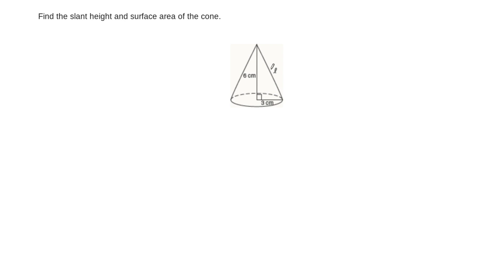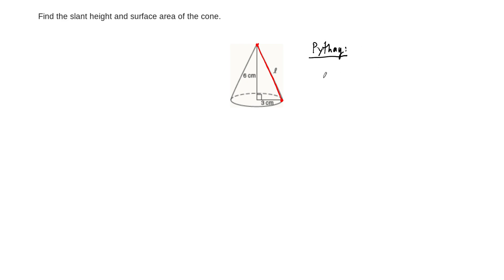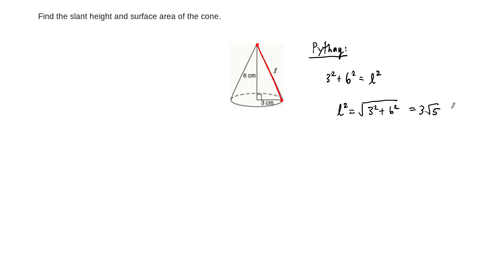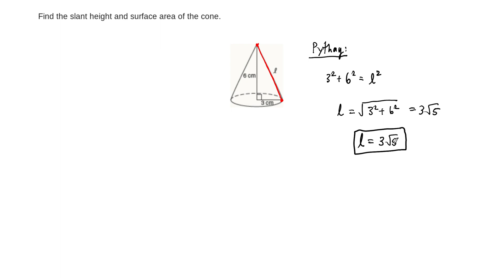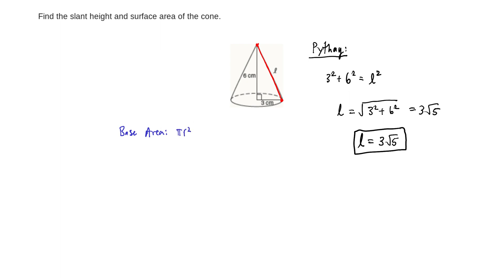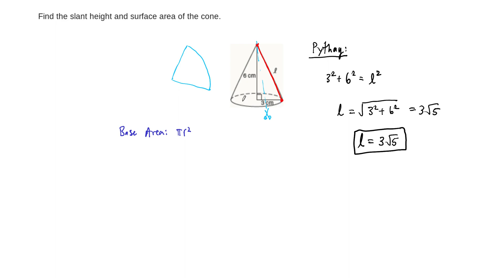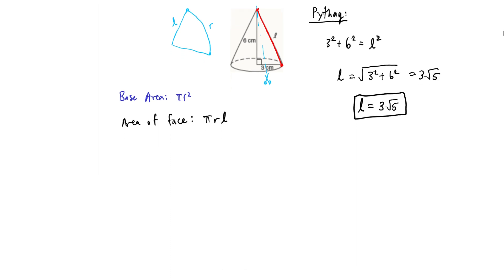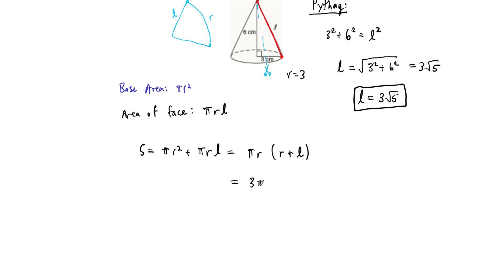Example: Slant Height of a Cone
Justin computes the slant height of a right circular cone given the base radius and height. He then computes the surface area.